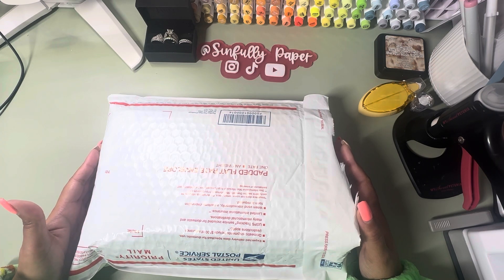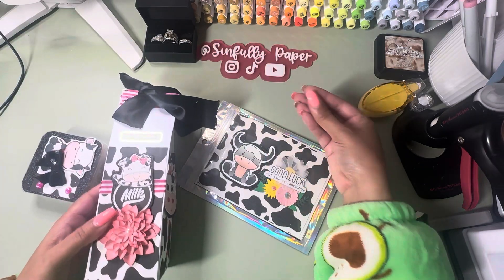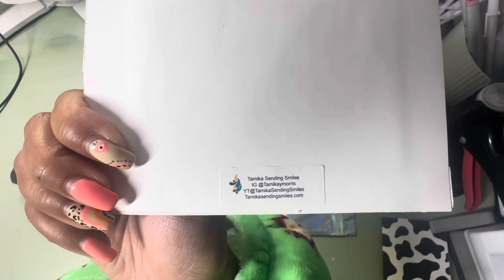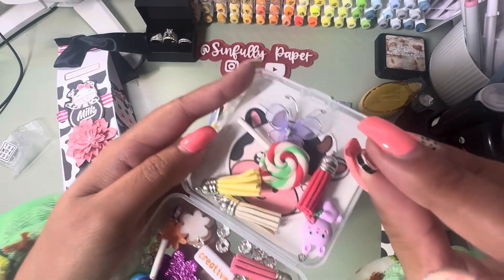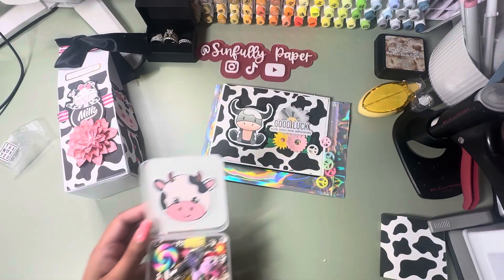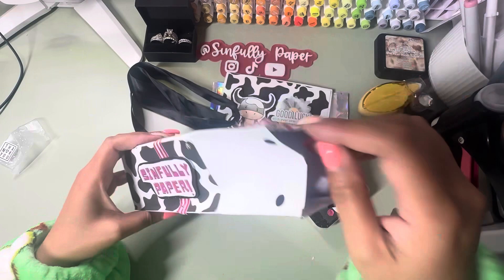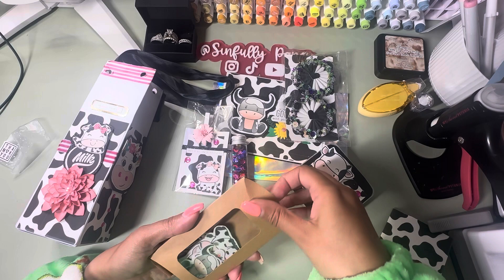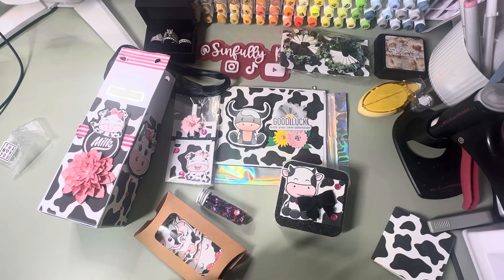Entry #21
Thank you so much Tamika!